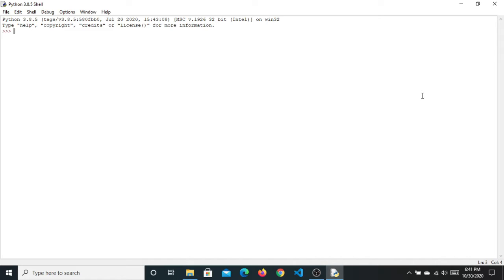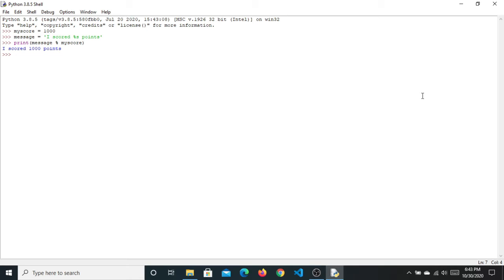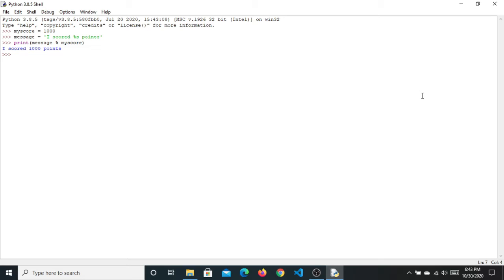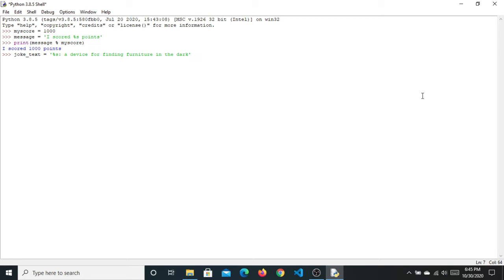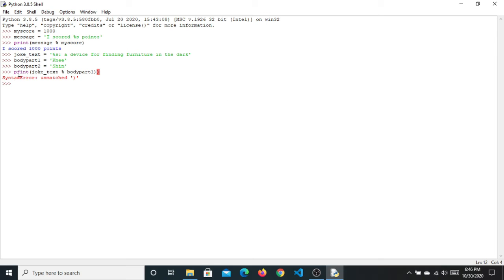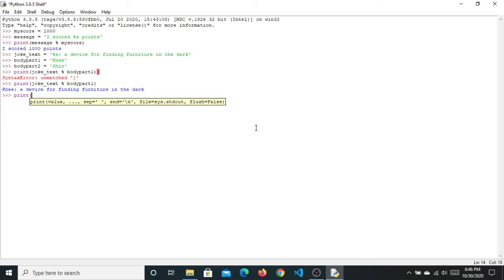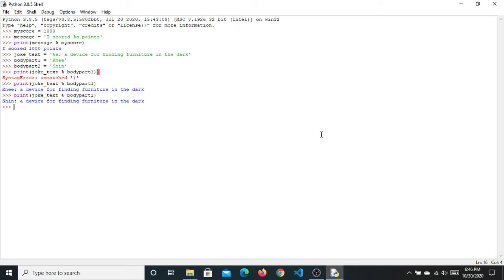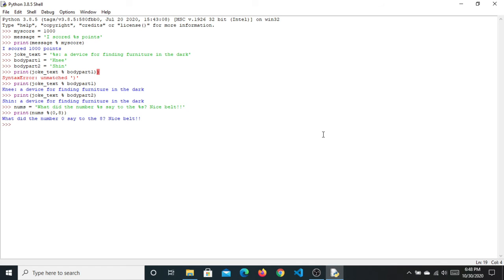Python part 5 | Embedding Values Strings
Hey Guys I hope you learn something new today if you haven't see part four then go head down here 👇 to watch python part 4 and more also guys. If you realize there is a new version for python I believe the version is 3.9.0. you can install the new version by going into